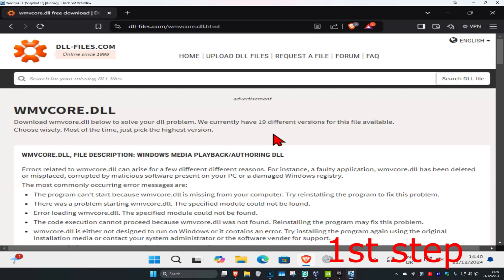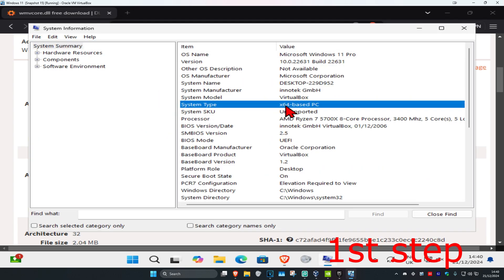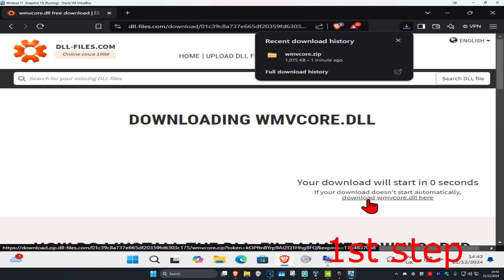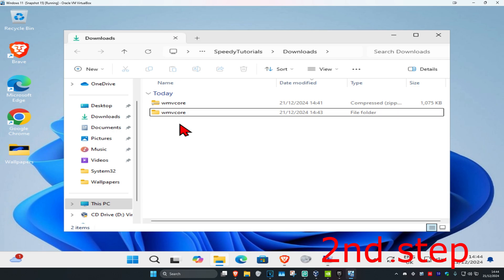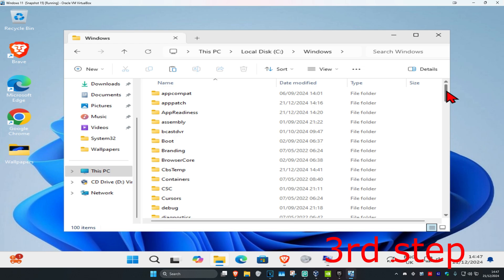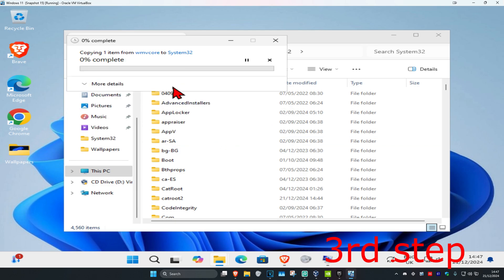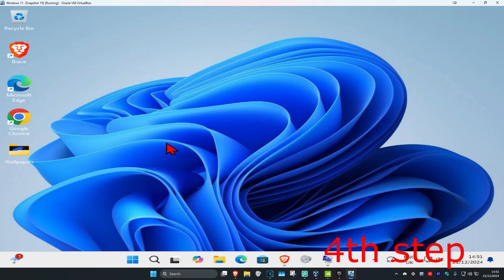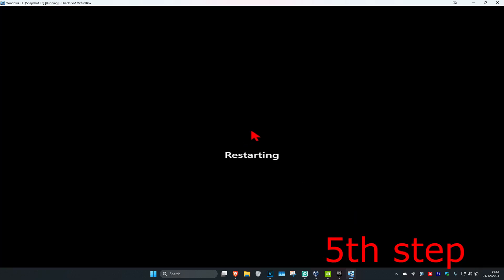How To Fix WMVCore.DLL is Missing From Your Computer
In this video, I'll show you how to fix the "WMVCore.DLL is Missing From Your Computer" error. This file is important for video playback and related tasks in Windows. If you're encountering this issue, follow these steps to restore or fix the missing DLL file. The application failed to start because wmvcore.dll was not found. Re-installing the application may fix this problem.

Wmvcore.dll errors occur when the file is missing or corrupted.

These errors can also be linked to issues like registry problems, viruses, malware, or even hardware failures.

There are several ways this error can appear on your system.